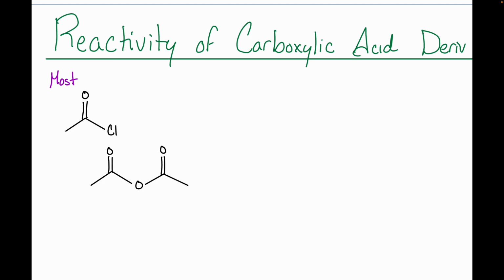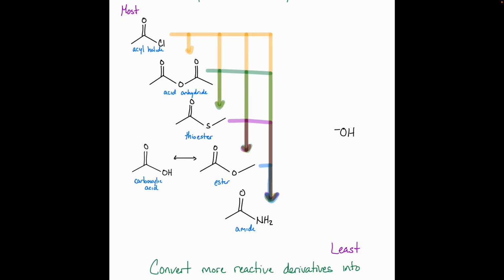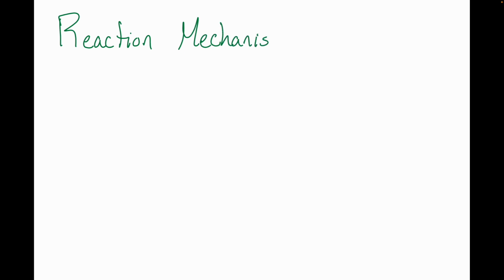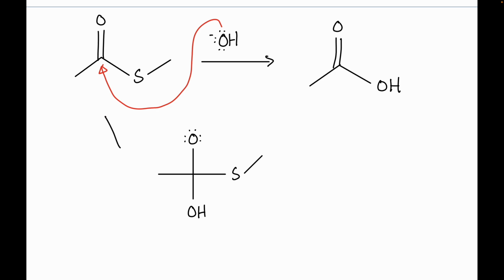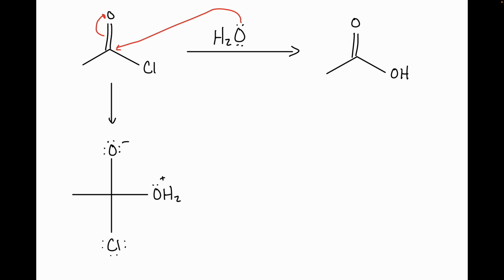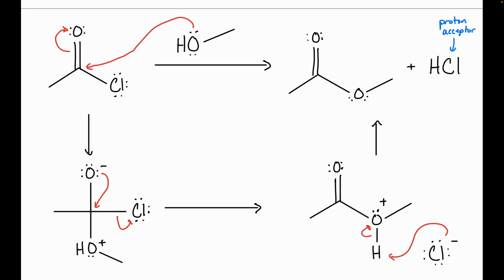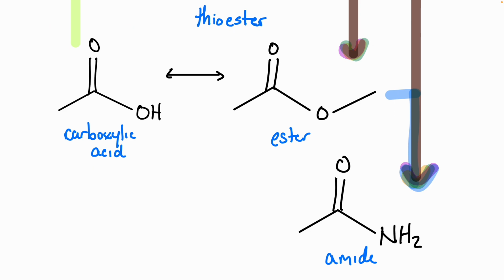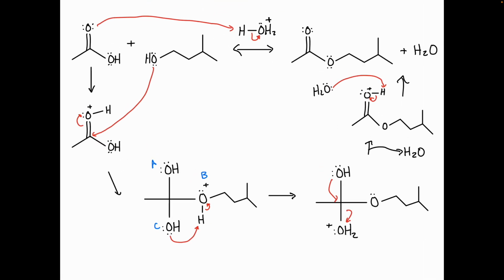Chem128BFA24 Chapter 20 & 21 Lecture 2 Carboxylic Acid Derivative Conversions